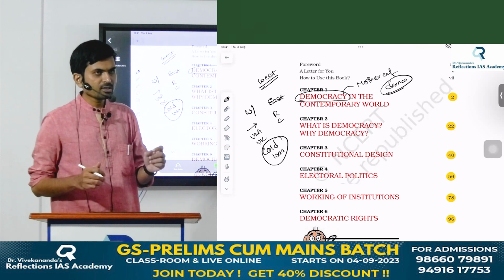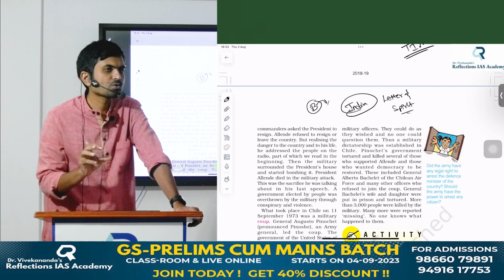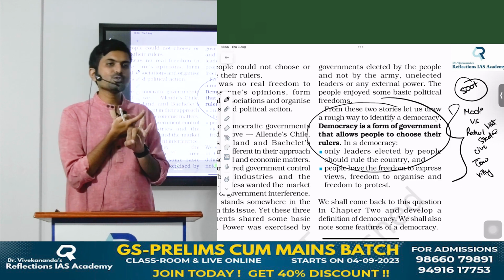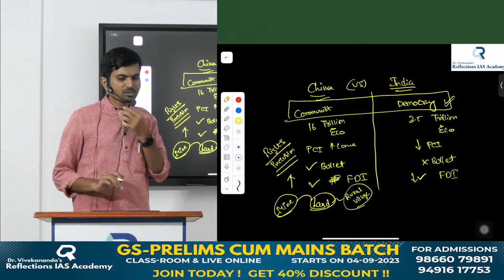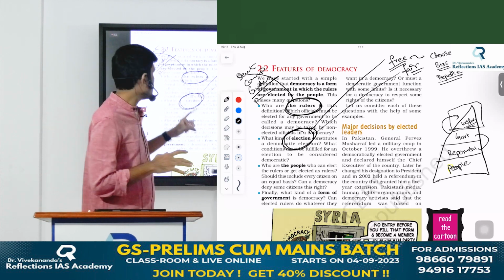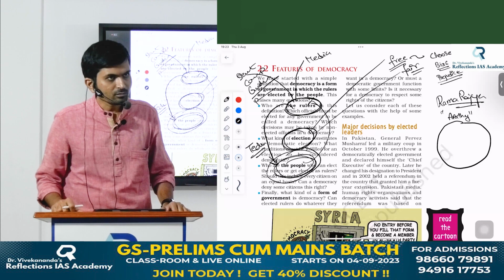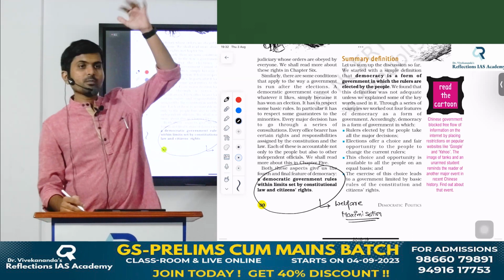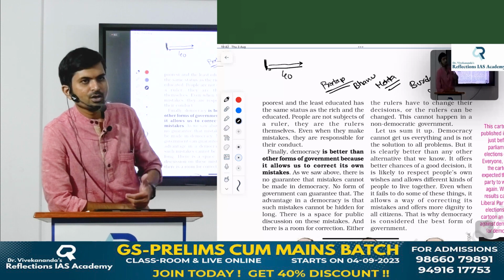Free IAS Bridge Course | Polity-Constitution by Kalyan Sir | Reflections IAS Academy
Exciting Opportunity for Fresh Graduates (2023 & 2022 Passed-outs)!
Join the FREE IAS Bridge Course through NCERTs at Reflections IAS Academy, Hyderabad.

🗓️ Starting from 30th July 2023, this 4-week course is designed to prepare you for the IAS exams.
📚 Enhance your knowledge and skills with LIVE Online sessions from 6 PM to 8 PM.

📝 Prior Registration is Mandatory to secure your spot and receive the 'LINK' for the Online classes.

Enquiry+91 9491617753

🔗 Don't miss this chance to kickstart your IAS preparation journey!

🏢 Visit Us:
Dr. Vivekananda's Reflections IAS Academy
Address: MYM Money Centre, 6th Floor Old MLA Quarters Rd, Himayatnagar, Hyderabad

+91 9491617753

🎯 Fulfill your dream of becoming an IAS officer. Join Reflections IAS Academy today and pave your path to success. 💪